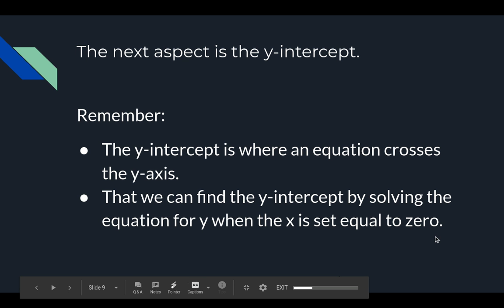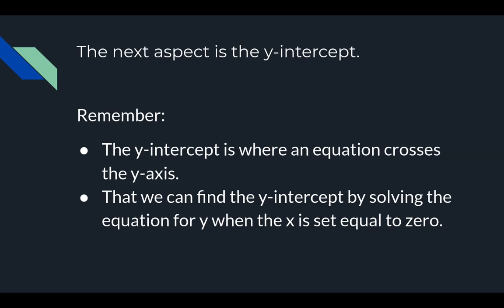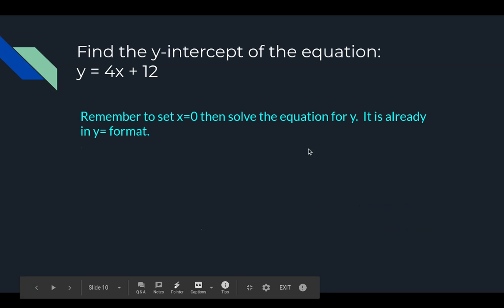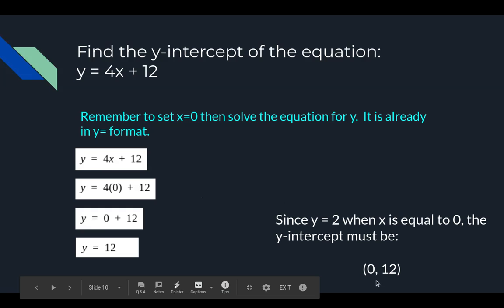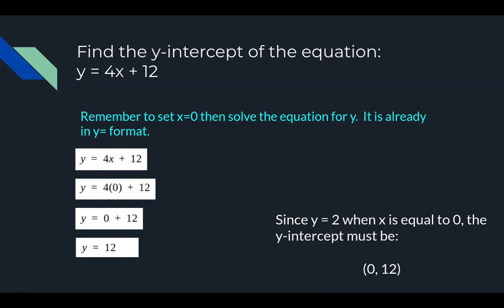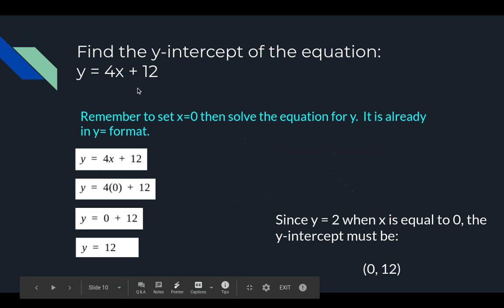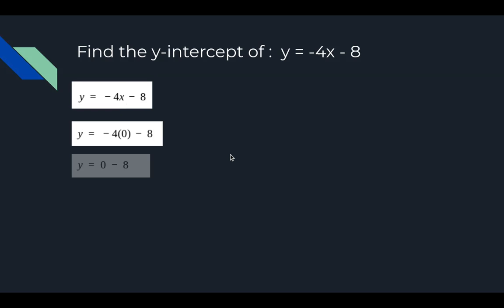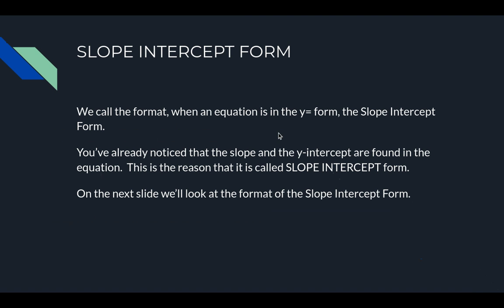Slope-Intercept Form y-intercept review